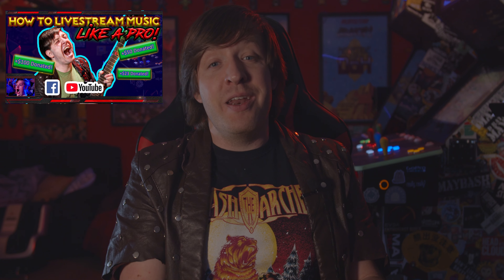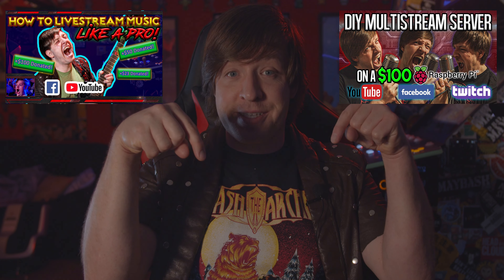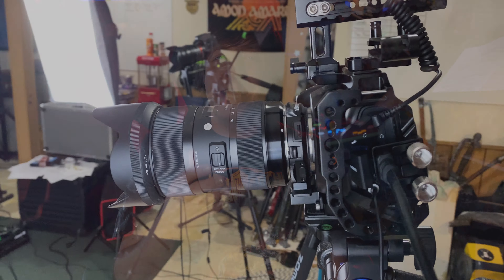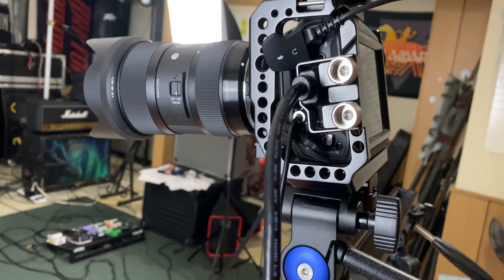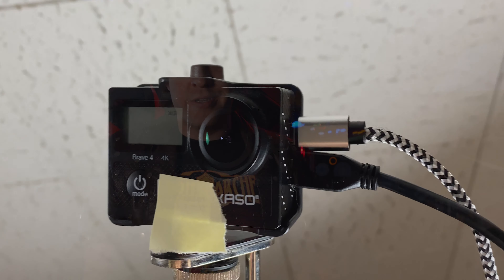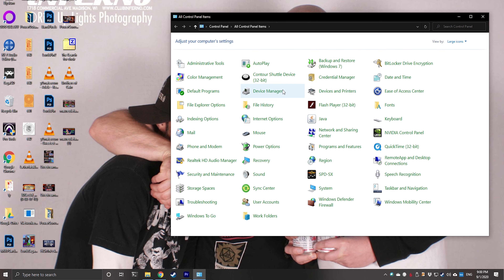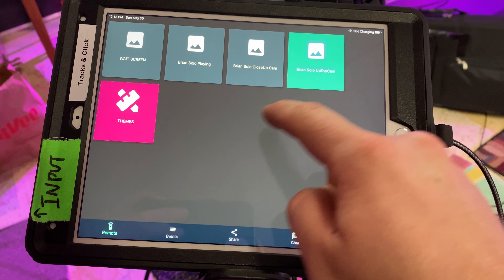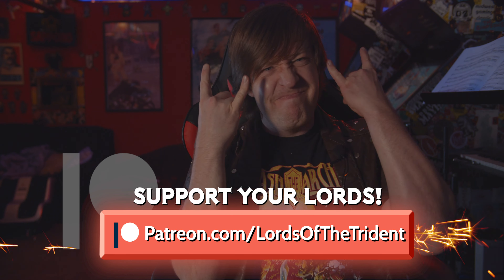PERFECT Livestreaming Video for $30? Cheap HDMI Capture Cards | Words of Fang #33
Fang shows you an easy way to take your livestreaming video to the next level!

• HDMI Capture DONGLE
• AKASO Brave (Action Cam)
• Camera Dolly

~~FOLLOW YOUR LORDS INTO BATTLE!~~

~~Video Gear We’re Using~~
Main Camera: BlackMagic Pocket Cinema 4k
Adaptor: MetaBones SpeedBooster for Canon lenses
Secondary Camera: Canon T6i
Lens: Sigma Canon 18-35mm
Lens: Tokina 11-16mm
Lens: Rokinon Cine CV35-C 35mm
Microphone: Neumann TLM 103
Lav Mic Set
Boom Arm for Overhead Light